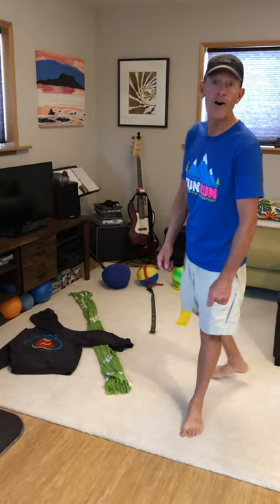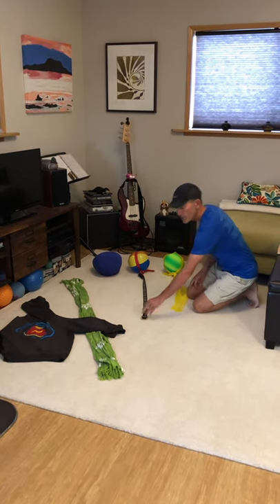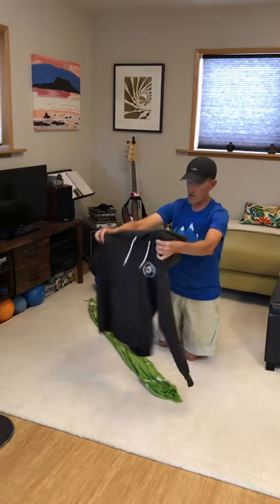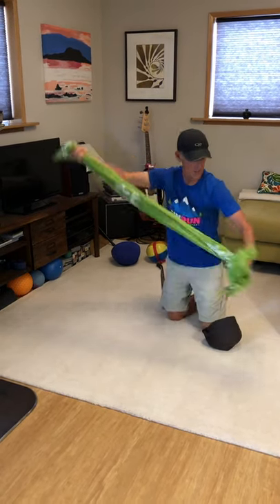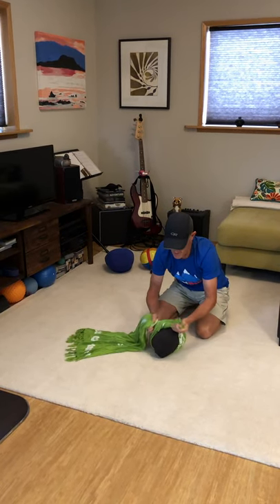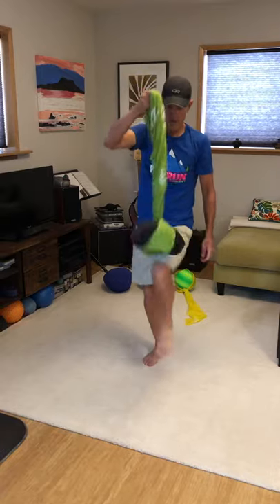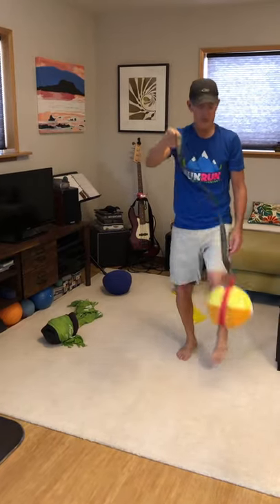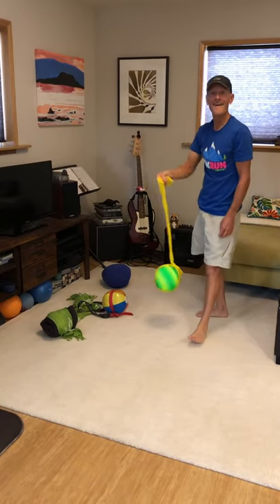Make your own Tether Ball! Have fun with it!